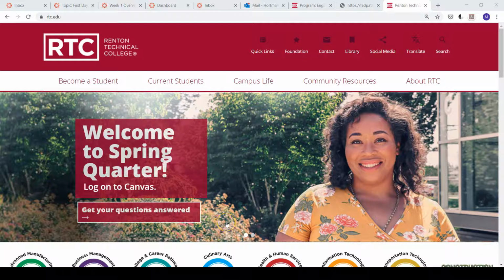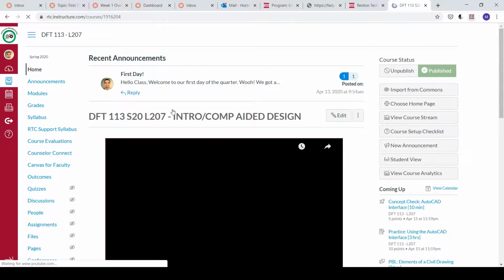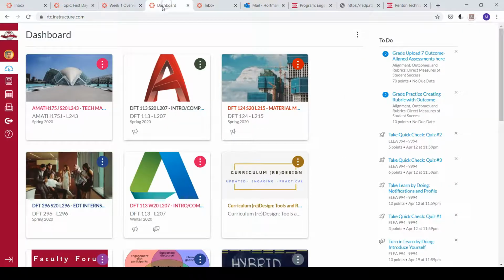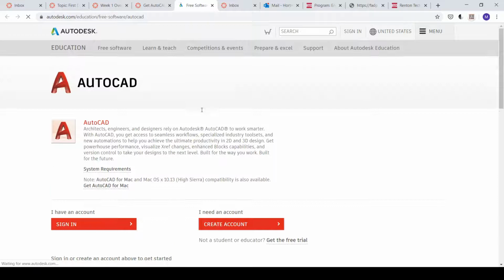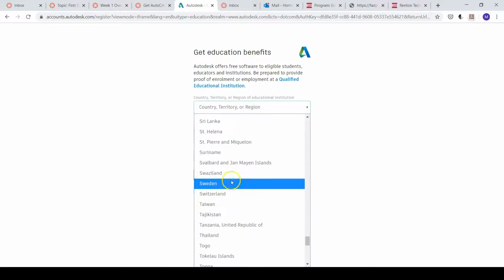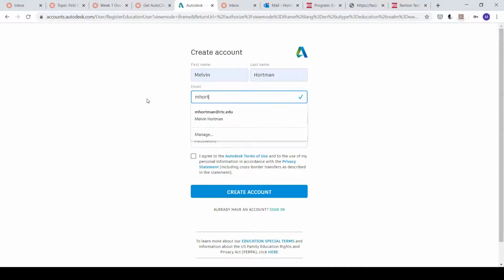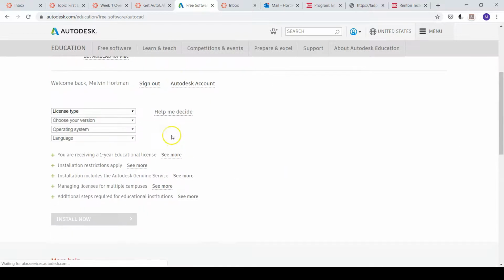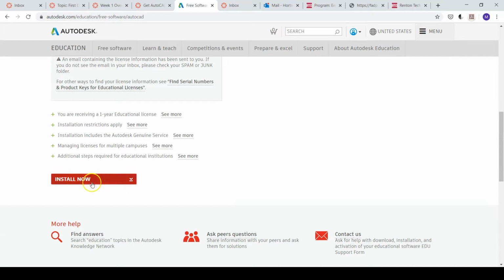Download AutoCAD for Free